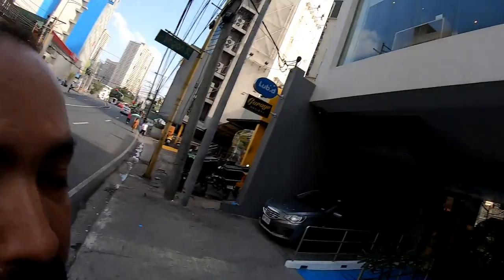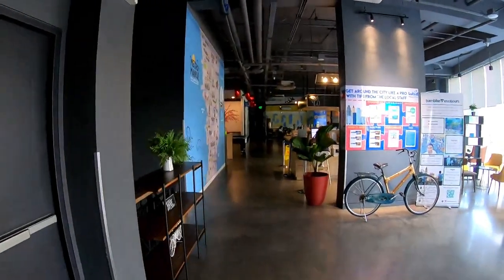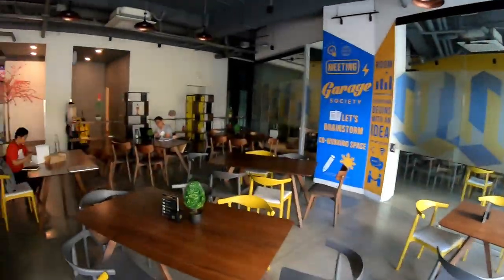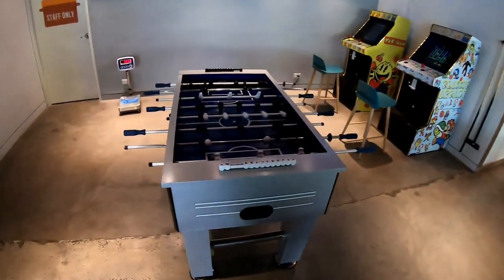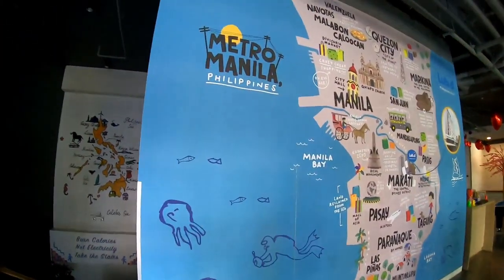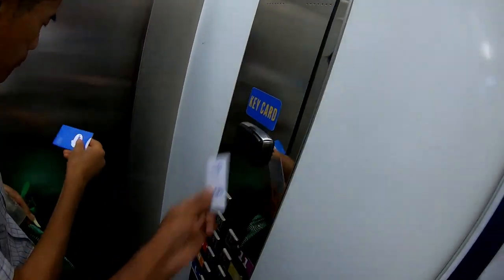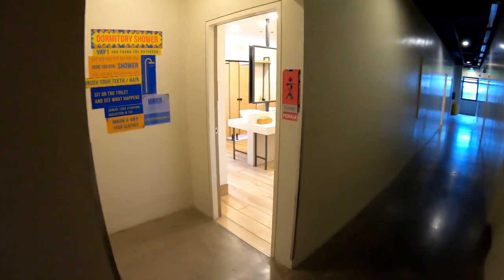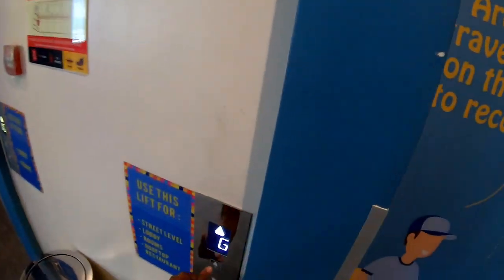Manila, Philippines - Biggest hostel in the world, Lub D Makati